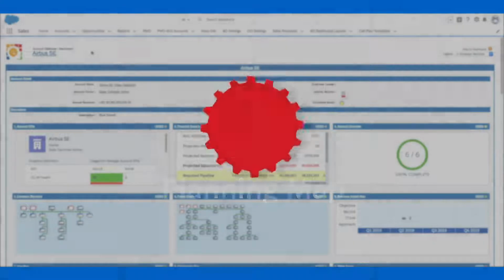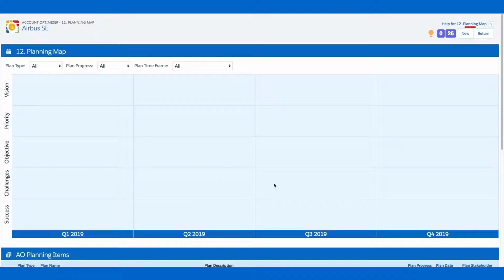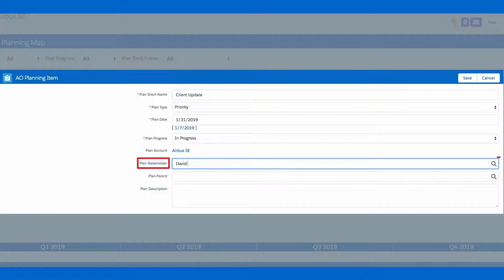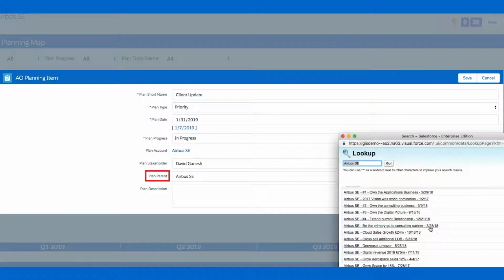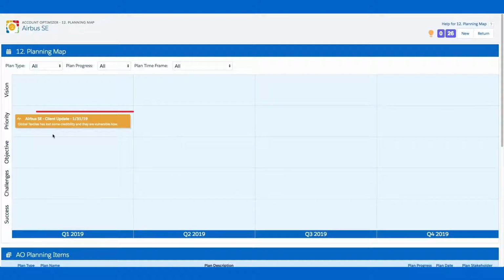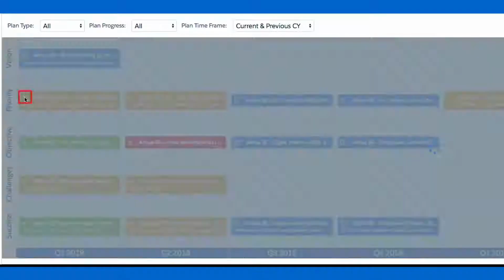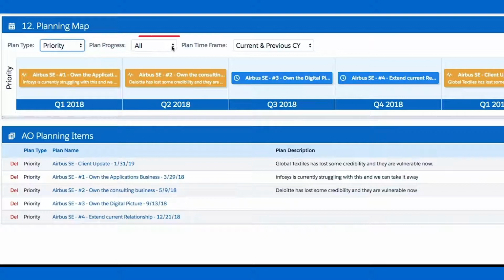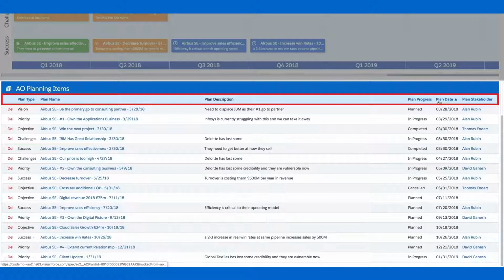Account Optimizer Tutorial | Planning MAP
Short instructional video on Account Optimizer's module: Planning Map.

Account Optimizer™ (AO) is a configurable, NATIVE Salesforce® app designed to be a structured, repeatable account management methodology that enables your organization to manage, retain and grow your most strategic accounts.